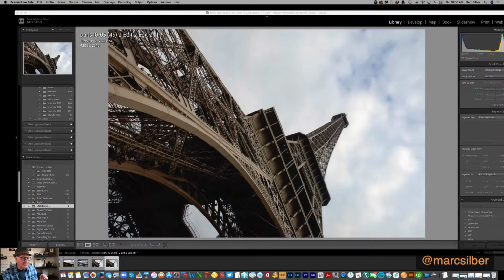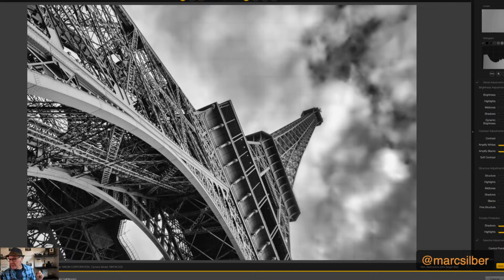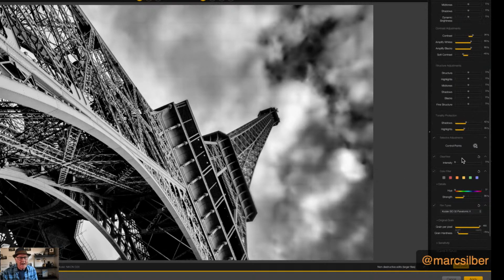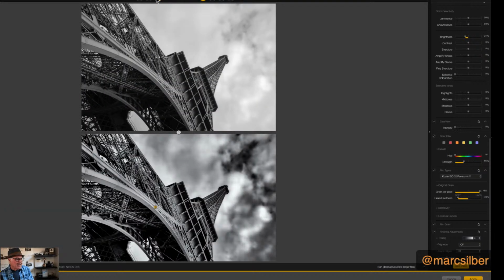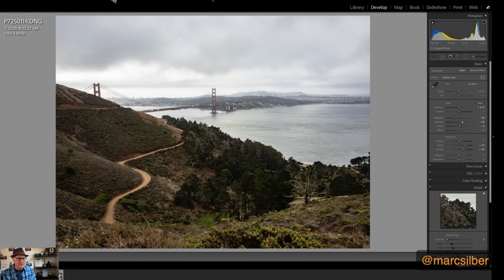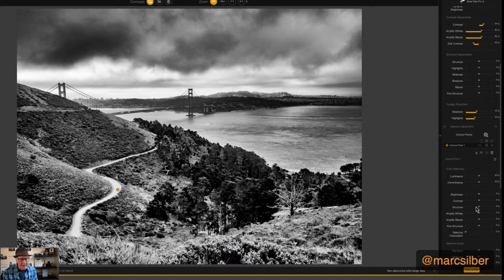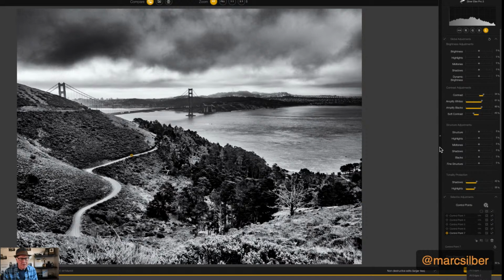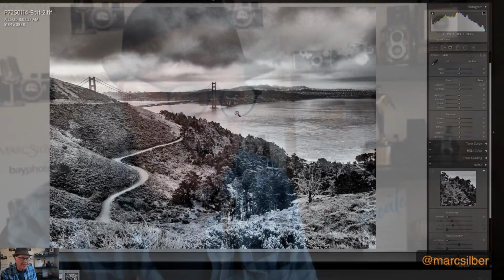Tips and Live Demo for Processing Black and White Images feat. Photographer Marc Silber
Marc Silber shares tips and give a live demo of editing a black and white photo using Nik Silver Efex Pro by DxO Labs!